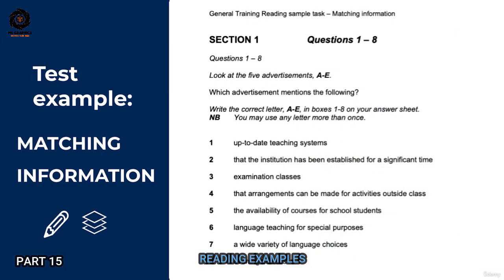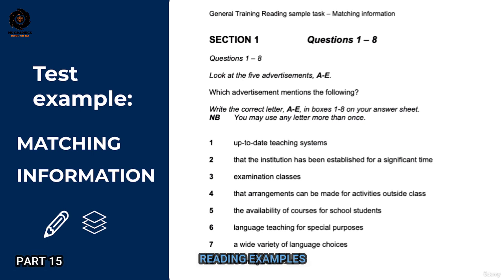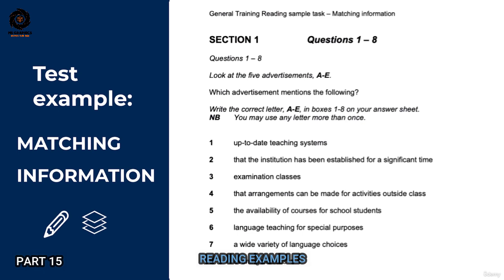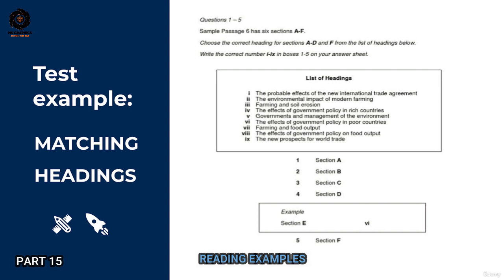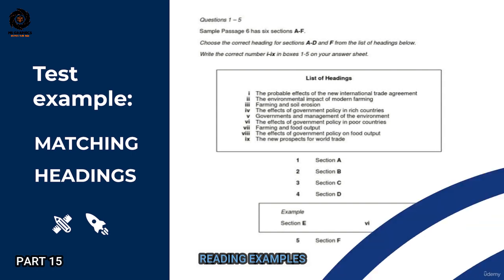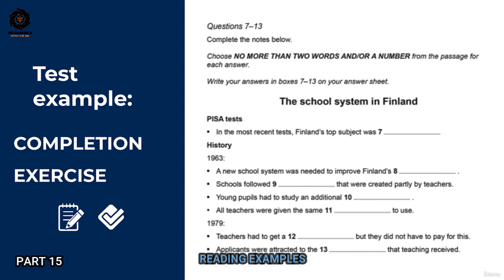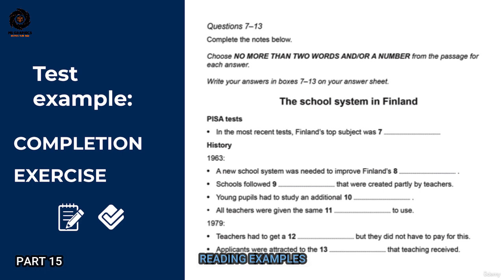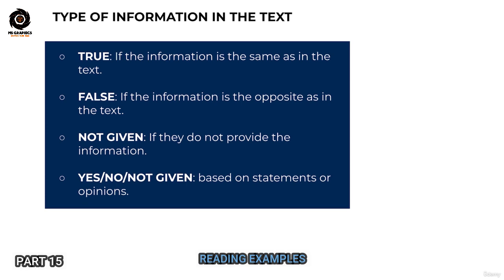IELTS PART 15 || READING TEST EXAMPLES || Golden Rules of Reading in IELTS Exam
READING TEST EXAMPLES
This is 15th video of IELTS Course in Which you will Learn how to pass the IELTS exam easily and What are the golden rules for Reading exam of IELTS , Also how to score 9.0 band on every module of IELTS exam.
  In this video , we will talk about Reading Section(Reading has 3 Subsection's) of IELTS Exam and what we will learn in future so stay with us and enjoy the video.
In this series you will get the advance lecture about how to pass the IELTS exam and get 9.0 band on every section of it.
There are four sections in this exam each section has its own difficulty but after watching this course of video you will able to solve all these section much faster and accurately , also we will provide you some notes that will help you to test your skills as well and you will able to judge yourself that where you land now.
I hope you will appreciate our course and help us by sharing with your friends and family.

MsGraphics